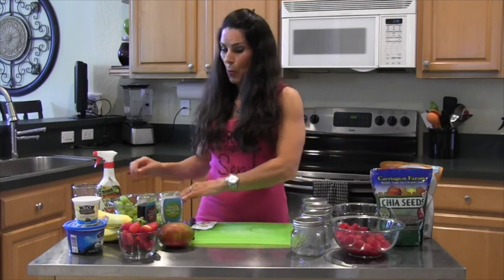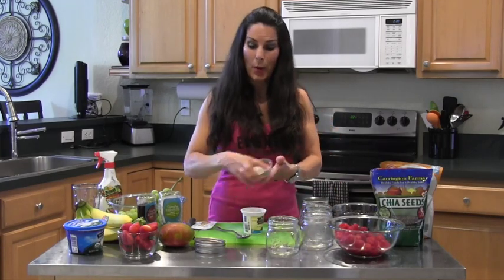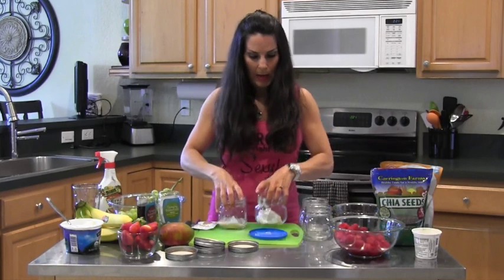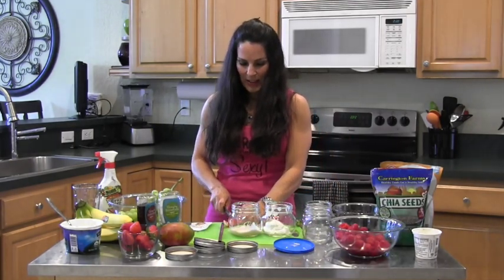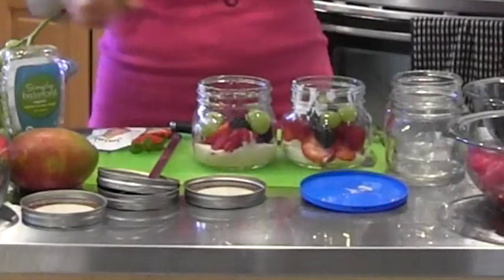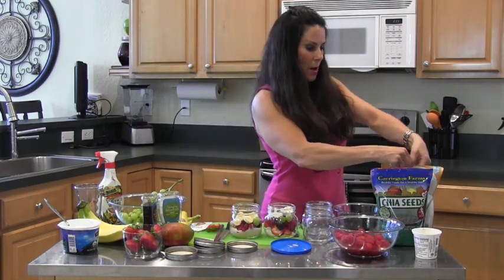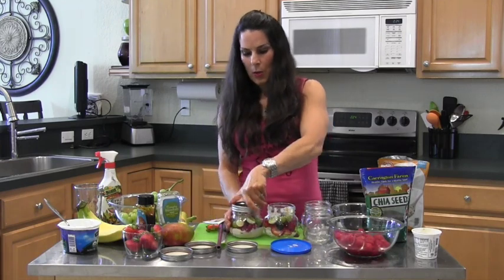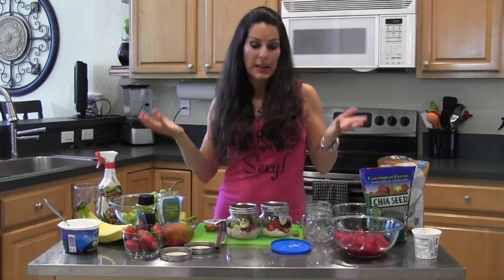Healthy and Simple Snacks with Laura London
Eating healthy does not have to be that hard. It takes a little advanced planning.  Enjoy these simple and delicious Grab and Go Snacks.  Make a bunch and have them on hand.

Laura London is a Certified Holistic Women’s Weight Loss and Mind, Body, Soul Coach. She is also a nationally certified personal trainer and international fitness model. Since overcoming Chronic Fatigue Syndrome, Epstein Barr Disease, and a chronic back issue, Laura has reinvented, not only her health, but also her life - in her 40’s. She is here to show you that you can do it too!

**ALWAYS WARM UP with light stretching or cardio for 5-10 minutes before performing exercises**

THE INFORMATION OFFERED IN THIS VIDEO or by Laura London Fitness IS OFFERED AS OPINION ONLY. ALWAYS CONSULT YOUR PHYSICIAN BEFORE TRYING ANY NEW NUTRITION OR EXERCISE PROGRAM. THIS WORKOUT ROUTINE MAY NOT BE SUITABLE FOR YOU.